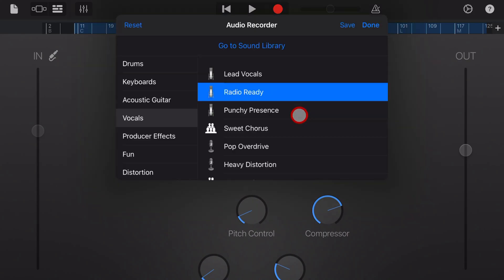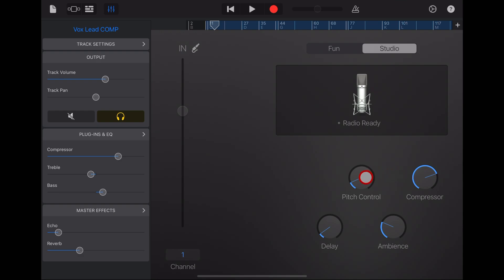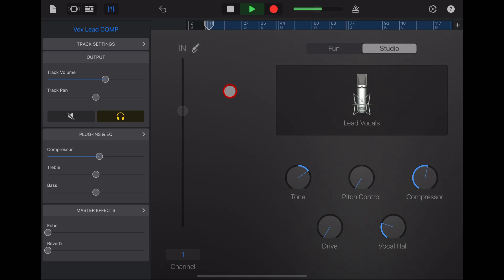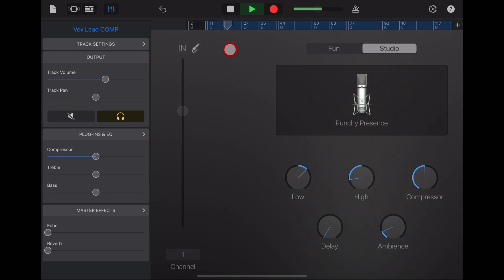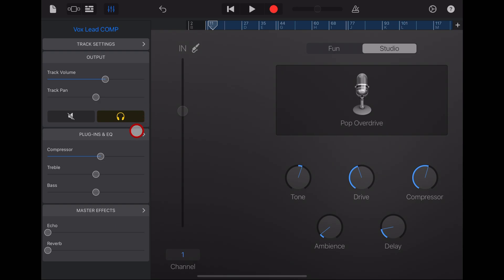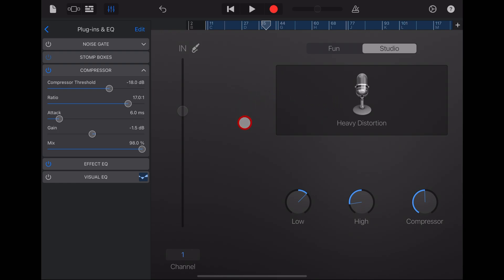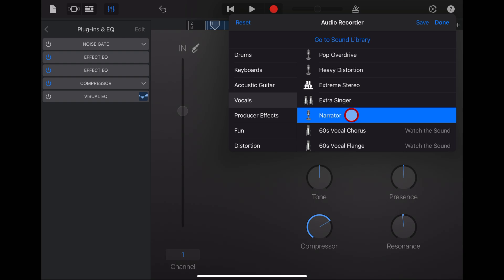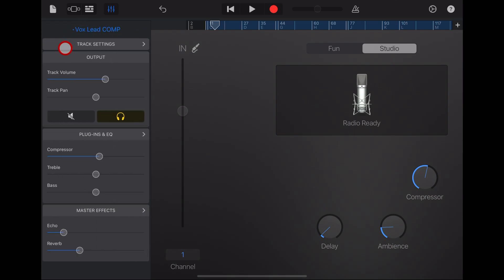Best VOCAL Settings in GarageBand iOS (iPad/iPhone)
How to dial in the best settings for your VOCALS in GarageBand iPad and GarageBand iPhone